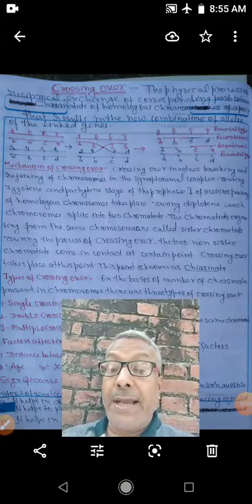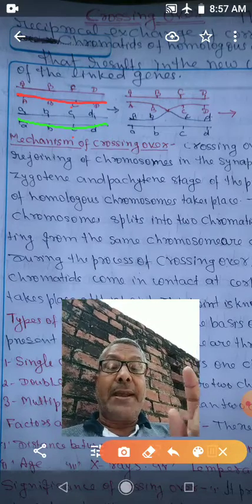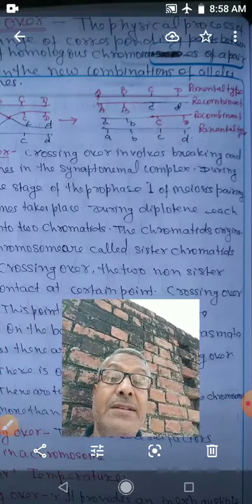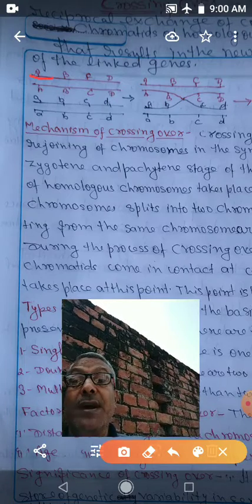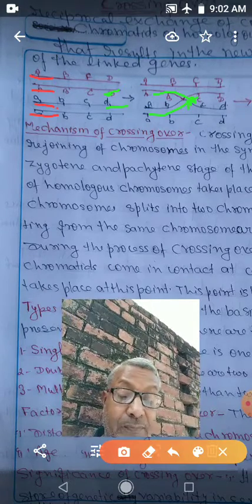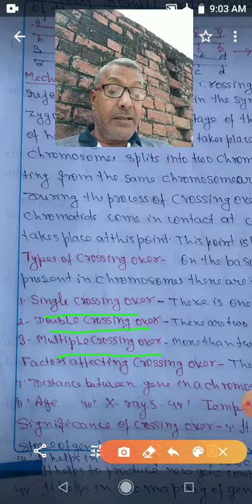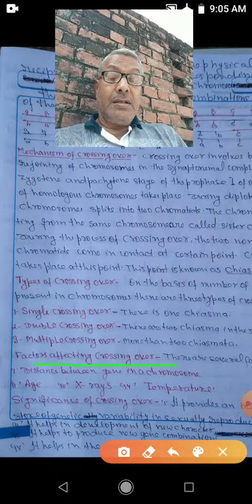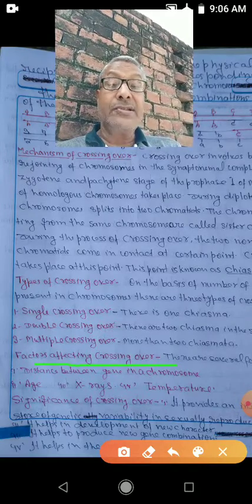Crossing over and its significance